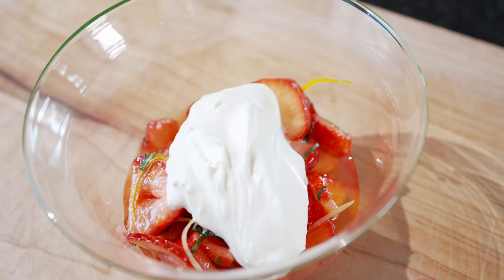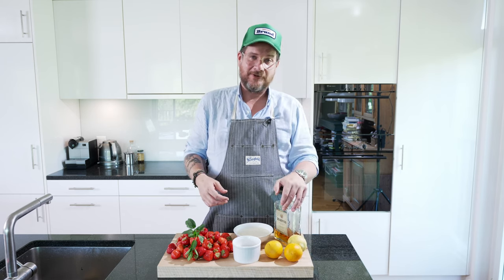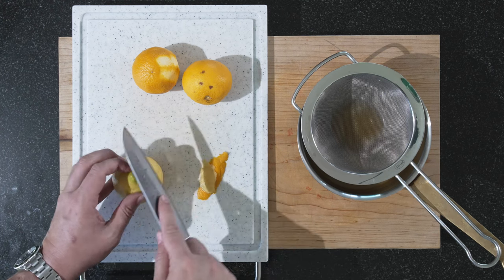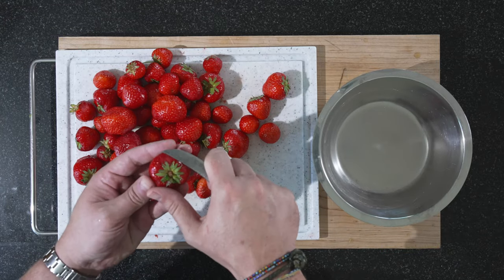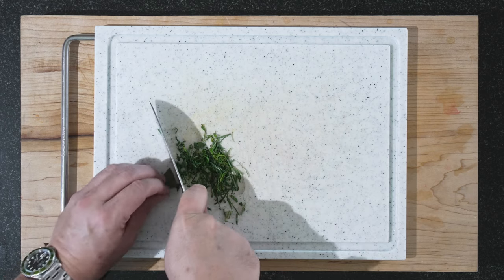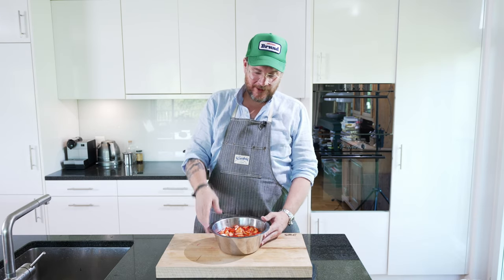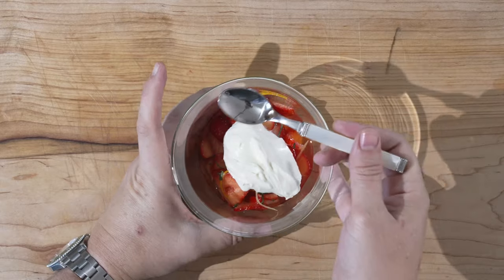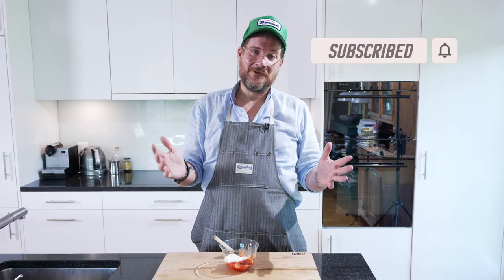Strawberries Macerated in Amaretto Sour (A la Haga 🇸🇪 )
The recipe for these Macerated Strawberries is based on a classic by the famous Swedish chef Tore Wretman; Jordgubbar (Strawberries) A La Haga. Since I LOVE Amaretto Sour my version of this dish is based on Macerating the Strawberries in Amaretto ❤️  The dish is classically served with lightly whipped cream but you can also leave that out. This is the perfect summer dessert 💥 I hope you will enjoy it!

0:00 Intro
0:34 Ingredients
1:43 Making the marinade
4:25 Prepping the Strawberries
5:31 Prepping the Mint
6:32 Macerating the Strawberries
7:22 Whipping Cream
8:00 Plating
8:36 Tasting
9:45 Outro

Ingredients:
Strawberries
Oranges
Lemon
Amaretto
Mint
Sugar
Water
Cream